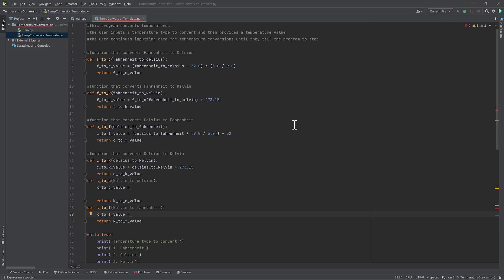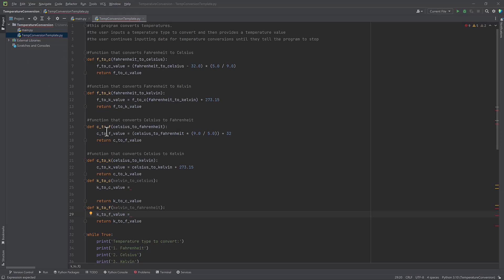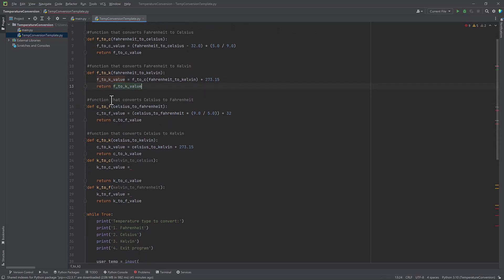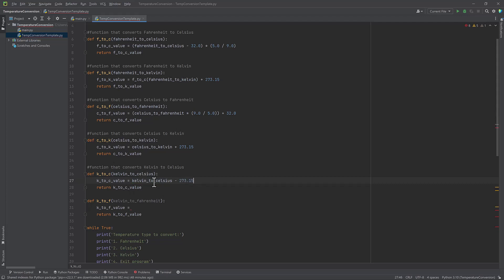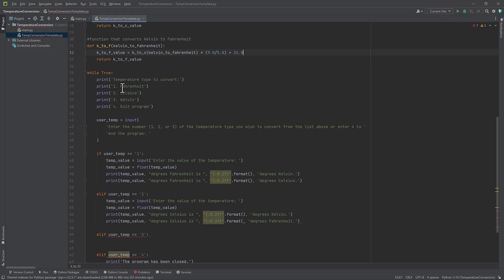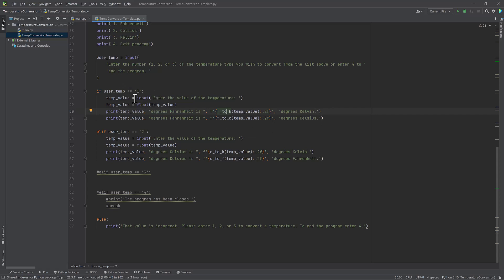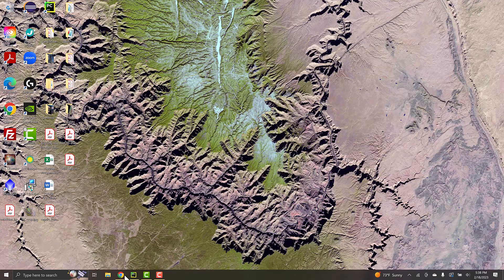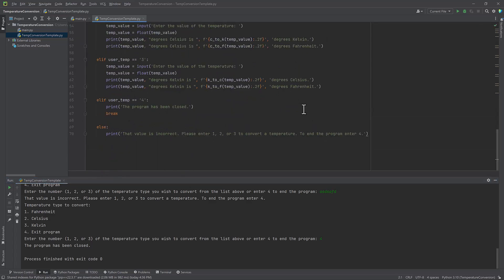Temperature Conversion Program with User Input (Python)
While my channel focuses on astronomical image processing, I wanted to begin to document my journey into computer programming. Image processing is the reason for my return to school and eventual career change once I graduate. I wanted to capture the programs I write from the very beginning where I do not know much to the end of my degree and beyond- where I hopefully can apply what I learn in school to astronomical image processing. These videos are not meant as tutorials, but as documentaries (and maybe tutorials once I feel I know enough to teach it well).

This second video is in Python. I had started to teach myself Python earlier last year (2022), but stopped when school started. Now I am taking a class at the community college for a certificate and I get to learn again! I want to write programs in both Java and Python that way I can learn both languages and make sure I don't lose my skills!

I am very new to programming and want to learn as much as I can!